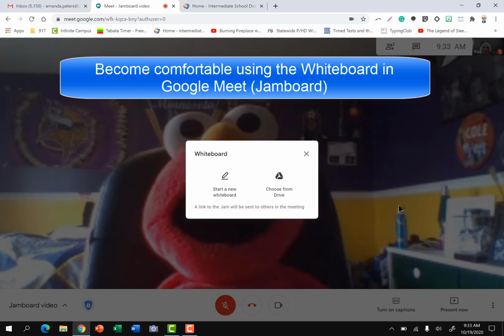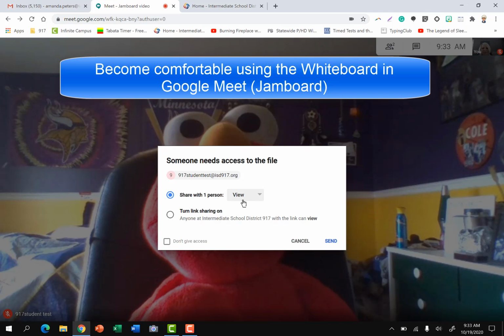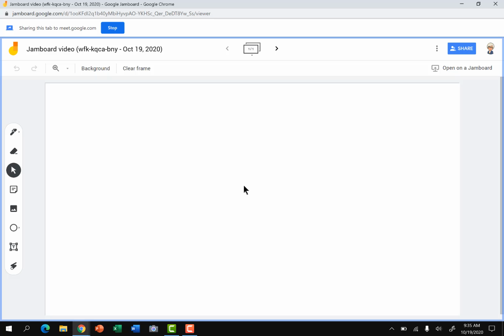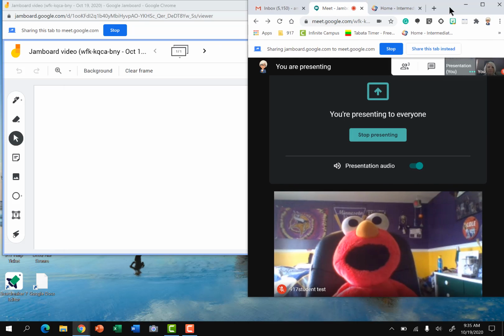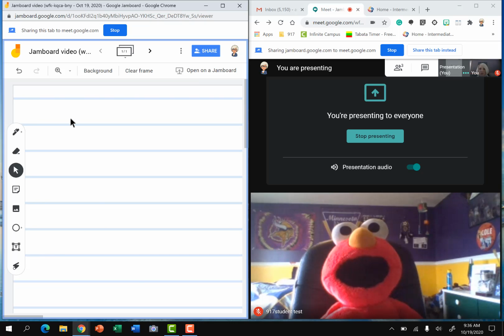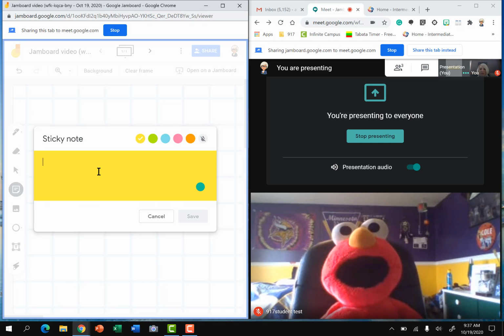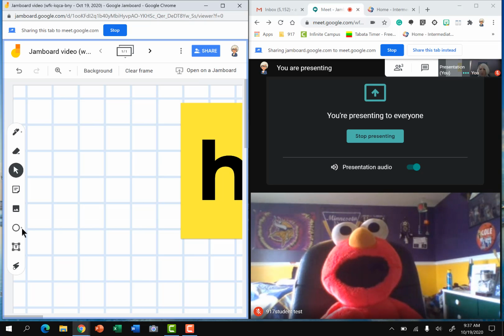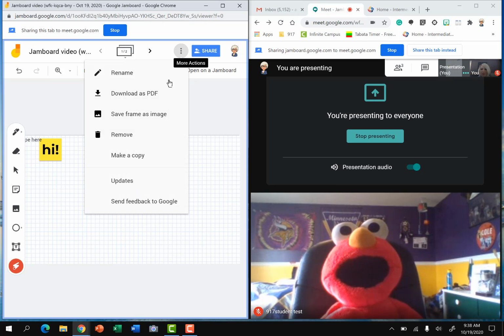Using the Whiteboard in Google Meet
Learn how to use the new Whiteboard(Jamboard) features in Google Meet. Included are tips for seeing your students in the Google Meet and presenting the Jamboard at the same time. You can create your Jamboard ahead of time or on the fly. Learn how to use graph paper or lined paper as the background.